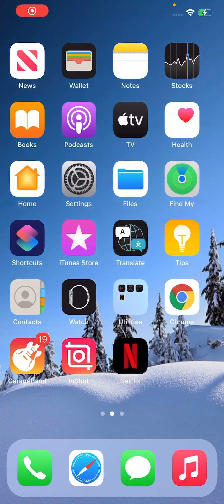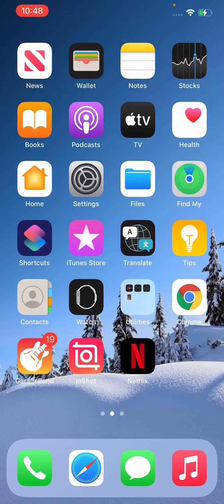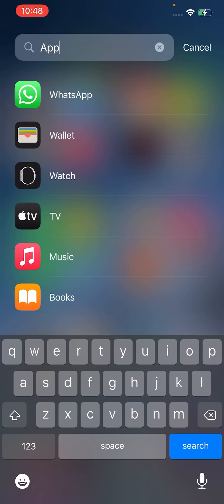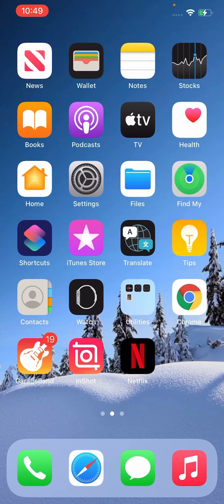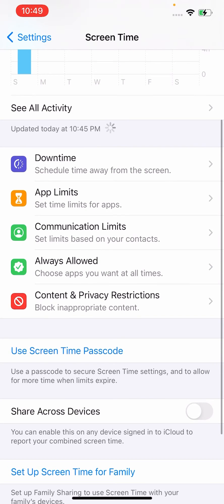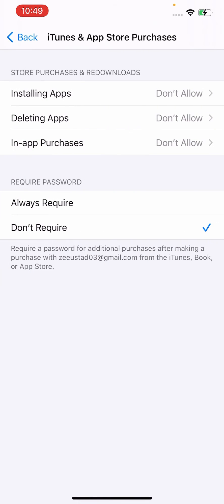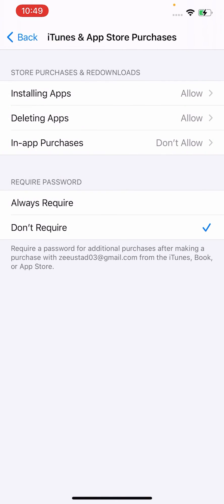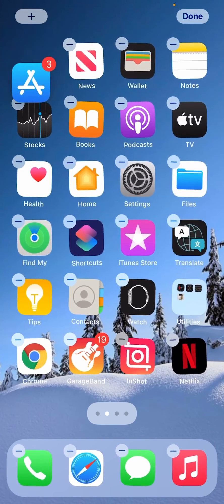App Store Icon Is Missing From iPhone iPad iOS 14 | How to get App Store App on iPhone iOS 14